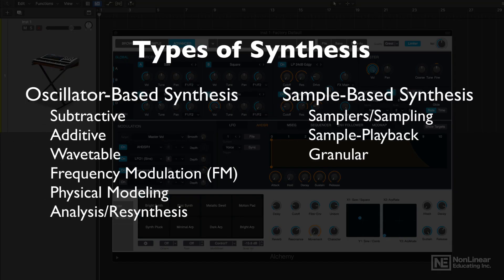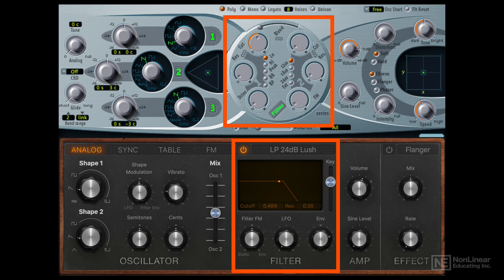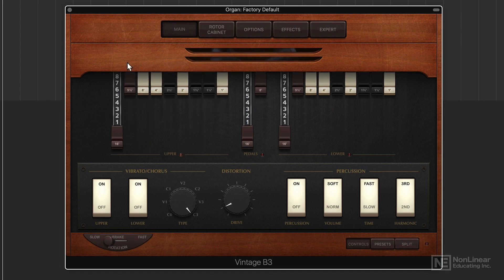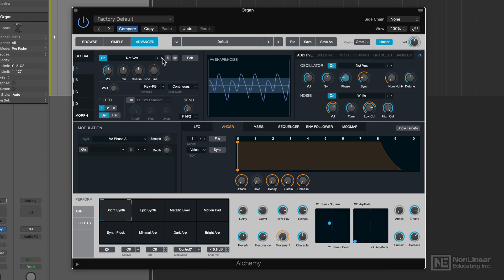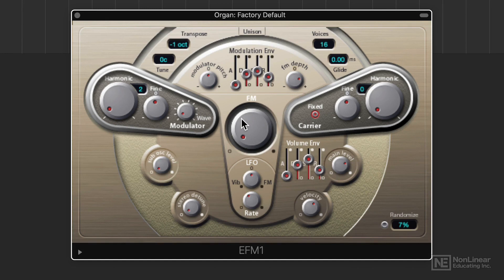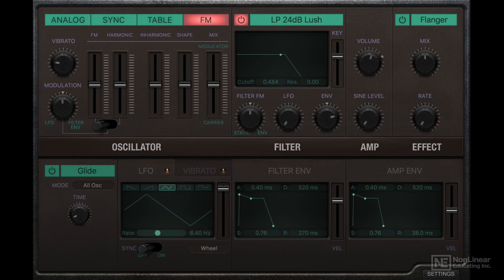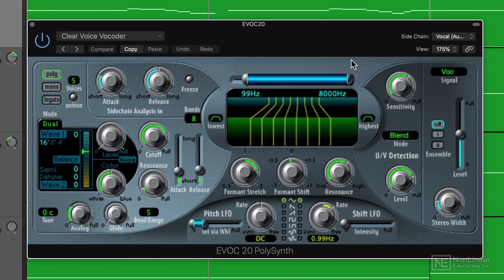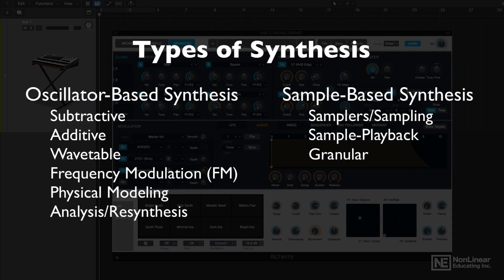Logic Pro X 309: Sound Design Synthesis and Sampling - Oscillator-Based Synthesis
Logic Pro X 309: Sound Design, Synthesis and Sampling by Joshua Carney
Video 3 of 21 for Logic Pro X 309: Sound Design, Synthesis and Sampling

Apple's Logic Pro is an amazing DAW for sound designers, as you're about to find out in these tutorials. Like a sculptor carves a statue from a block of clay, the sound designer creates unique sounds and soundscapes by completely transforming a sample or an oscillator beyond recognition. And contrary to what many people think, the art of sound design is not just for film work... it's everywhere these days:  music production, video games, and live performances.

 Joshua starts by explaining and demonstrating the differences between the different synthesis method, from subtractive, additive and wavetable oscillator-based synthesis to sampling and granular synthesis. He then explains synthesis modulation, before diving deep into the fun stuff: sound creation! You discover various ways to create unique ambient sounds, morphing soundscapes and rhythms. You learn unusual sidechaining techniques, how to create epic action drums and lo-fi beats, how to stack multi-textured instruments and a lot more...

So join Joshua Carney in this course as he shares his secret sound design techniques. Get ready to enhance your audio and music productions, and take your art of sound design to a new level!